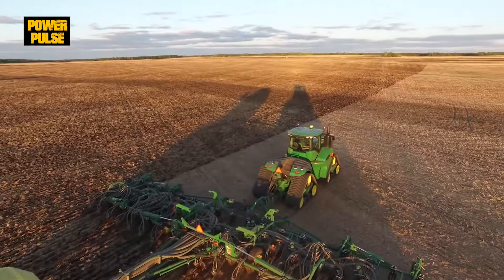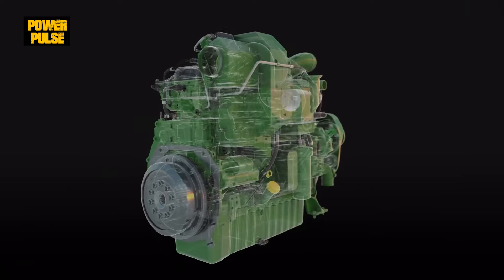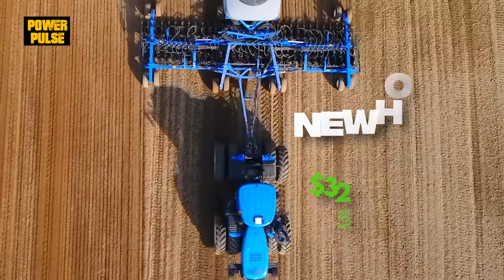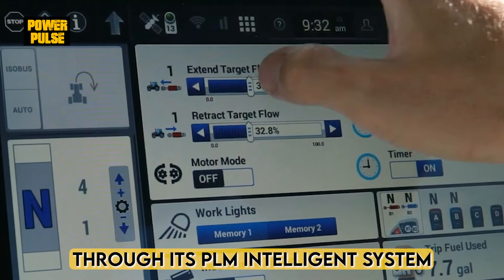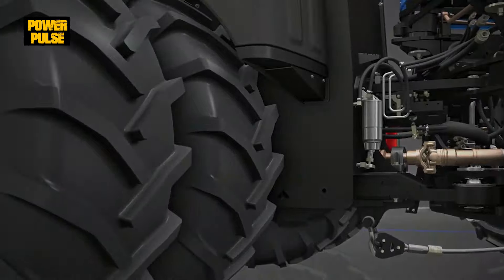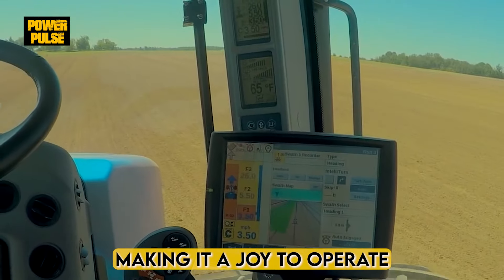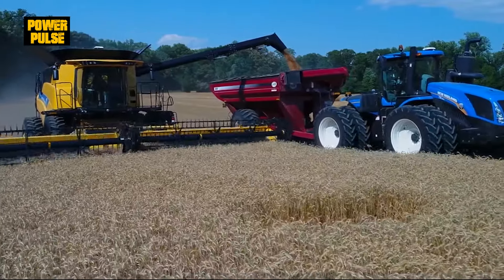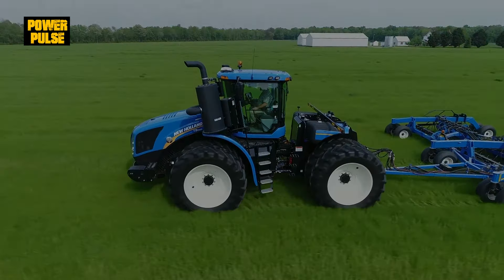The Ultimate Comparison: Choose from Top 3 Best Tractors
🌾🚜 🔍 In this insightful video, we bring you a thorough analysis of various agricultural brands, comparing their range of harvesting machines head-to-head. We're comparing johndeeretractors , caseihtractors, newhollandtractors.
What's in store:
✅ Brand Breakdown - Get an in-depth look at each brand's history, strengths, and unique selling points in the agricultural machinery market.

✅ Machine Comparisons - Witness side-by-side comparisons of similar machines from different brands, focusing on performance, efficiency, and technology.

✅ Technology & Innovation - Explore how each brand is advancing in technology, offering solutions for precision farming, sustainability, and ease of use.

✅ Your Opinion Matters - Share your experiences and preferences in the comments. Which brand do you trust and why?

👍 Like this video if you find our reviews helpful, and share it with fellow farmers and agricultural enthusiasts!